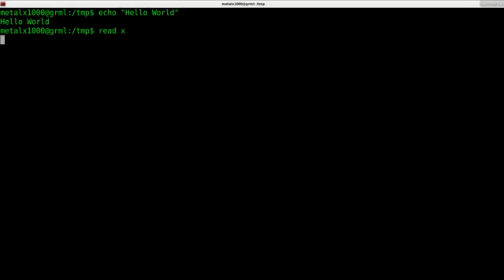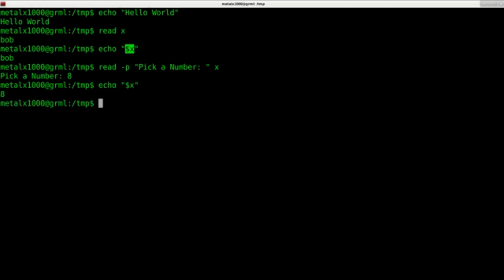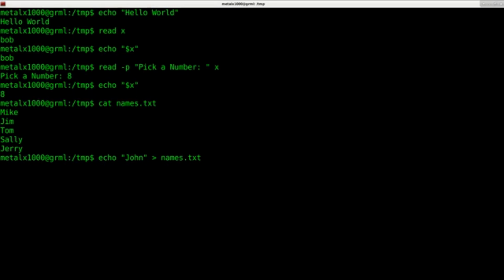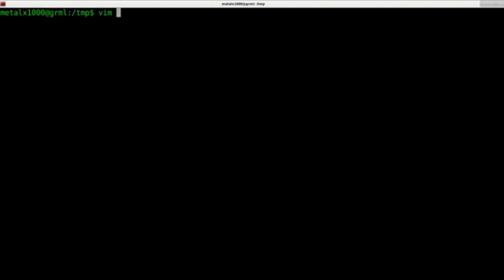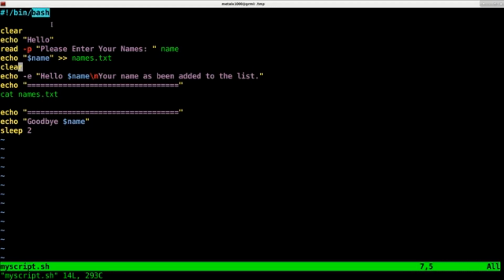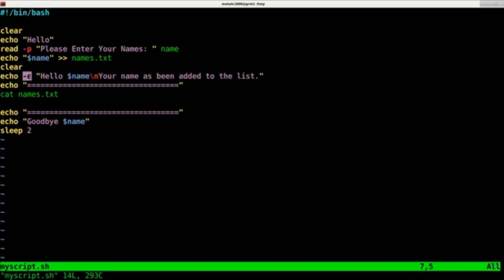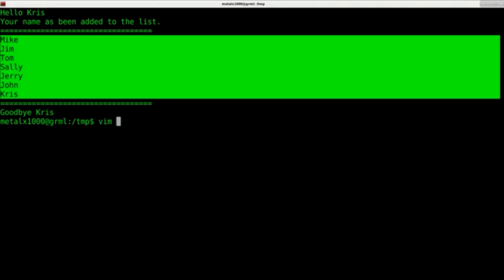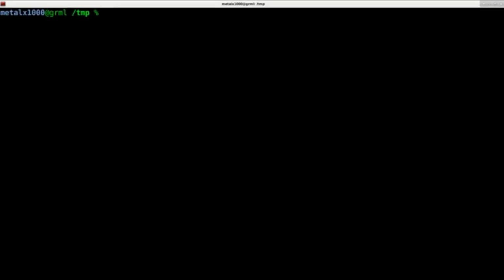how to write Shell Script For Linux